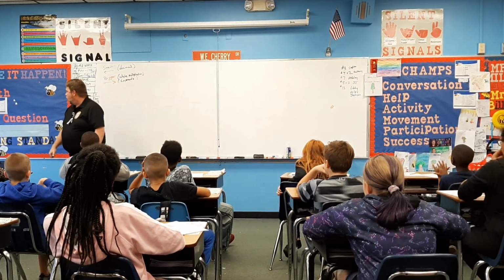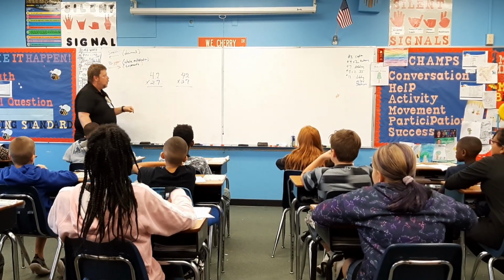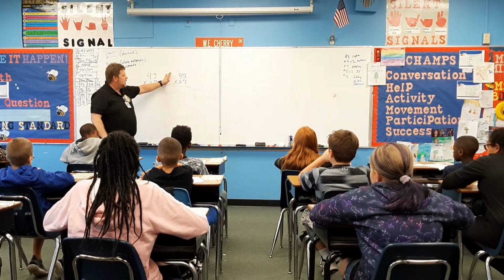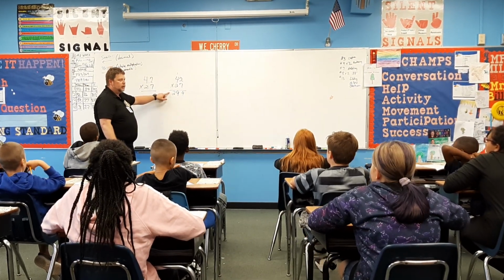Recorded lesson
Multiplying decimals